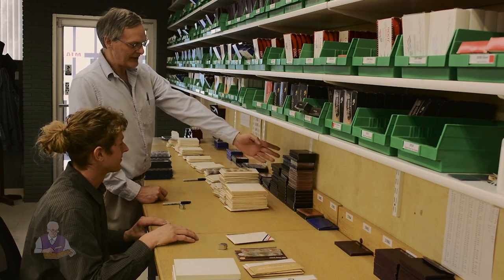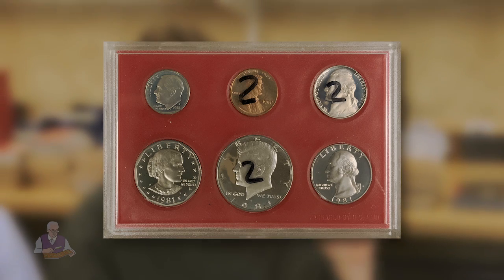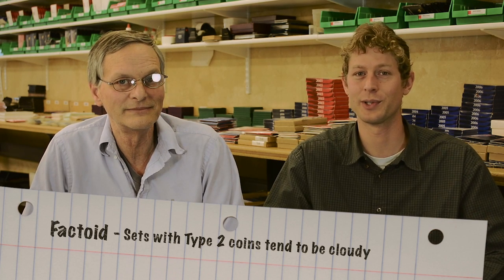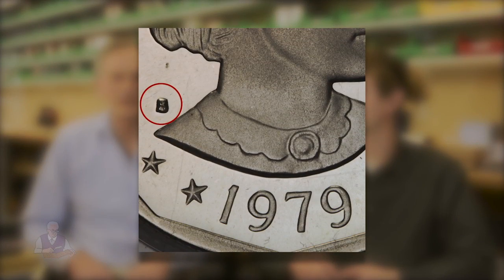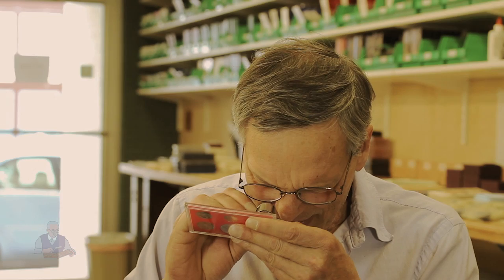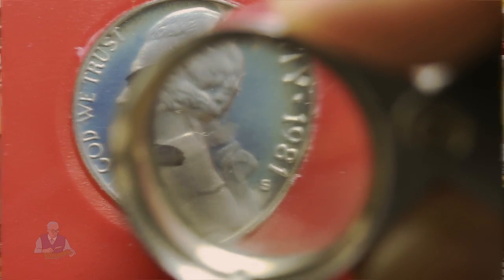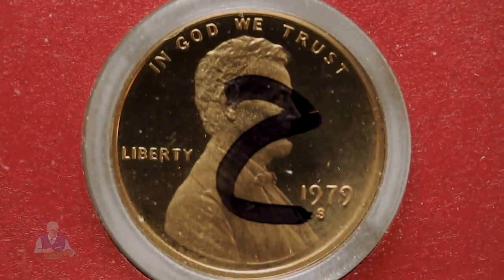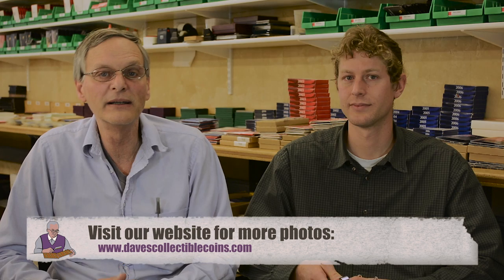Dave's Coins - Type 1 and 2 coins demystified - April 2016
David Enders, owner and founder of Dave's Collectible Coins discusses the differences between type 1 and type 2 coins.